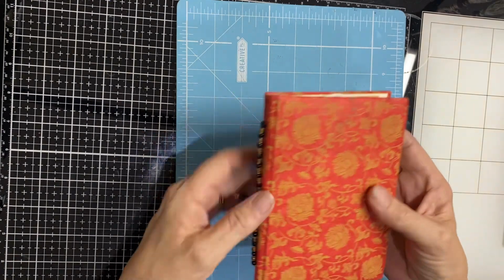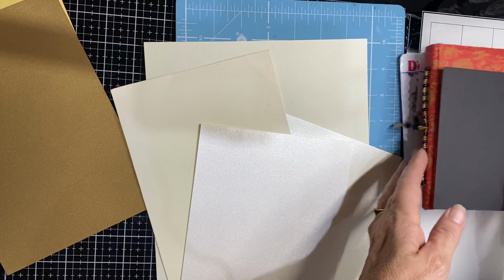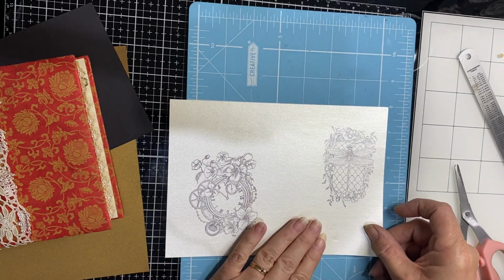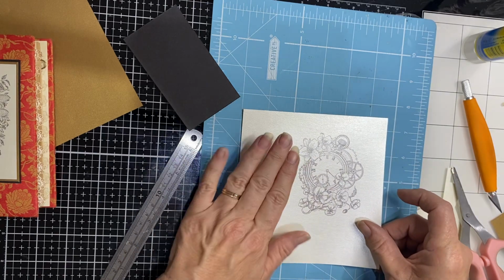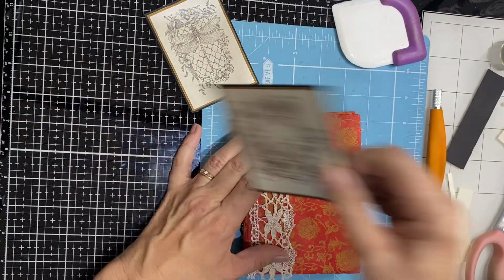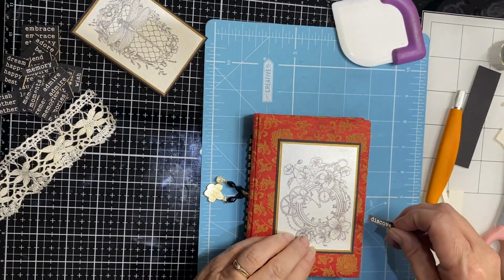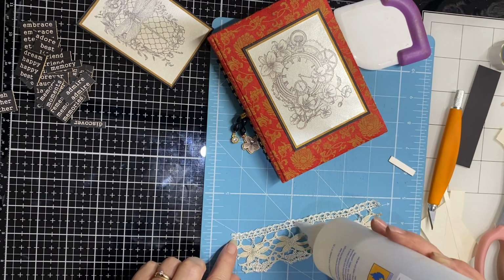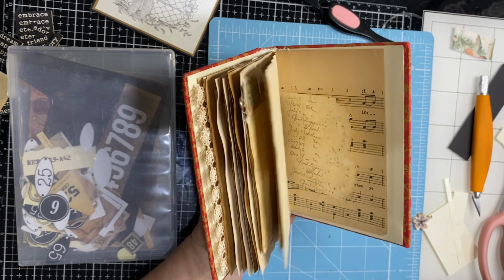Finishing off- Small Journal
This week we’re (finally) finishing off our small fabric journal from our “Decorating your pages” series.
Join me as we work on the cover

Or
Newcomb
Victoria 3219
Australia

Here’s the link for Which Craft Do You Do YouTube

This link will put you straight through to their digitals in the website